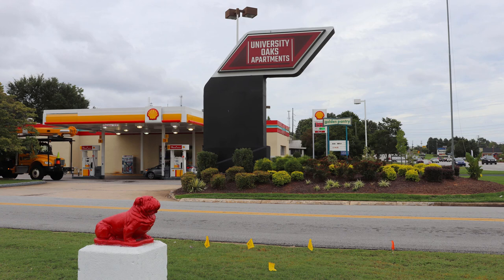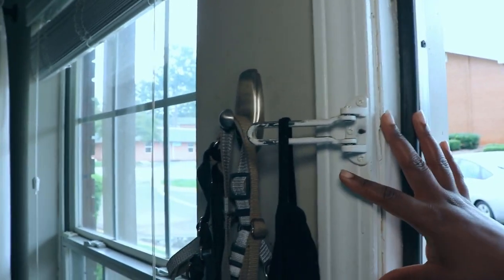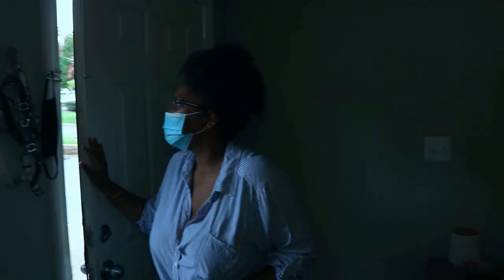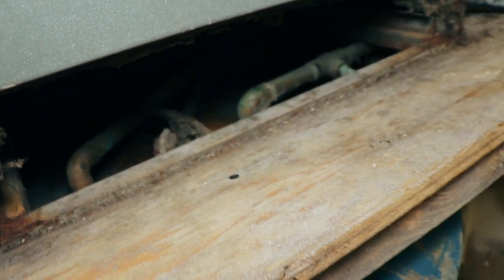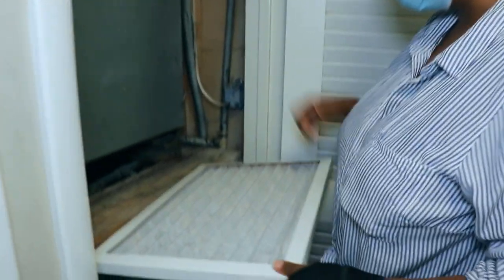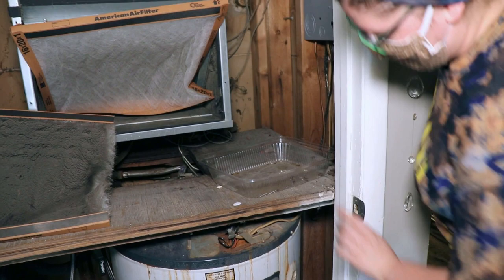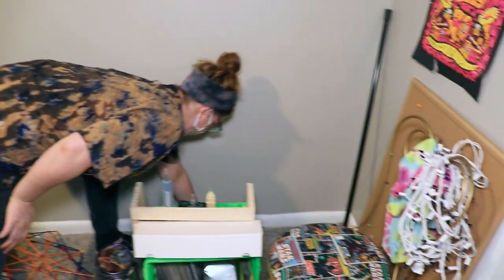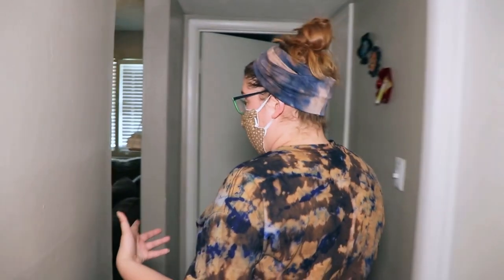Not allowed to organize? Apartment Manager threatens activist tenant with arrest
Residents of the University Oaks apartment complex off Atlanta Highway say they’ve been dealing with some serious issues including flooding, mold, non-functioning AC units and a lack of security that management, according to them, has been unable or unwilling to address.

The Apartment Manager's response when a tenant passed out flyers and started talking to her neighbors about these issues? He threatened her with arrest.

Local news. Georgia politics. National policy.
APN is funded by individual donors like you and is completely independent.